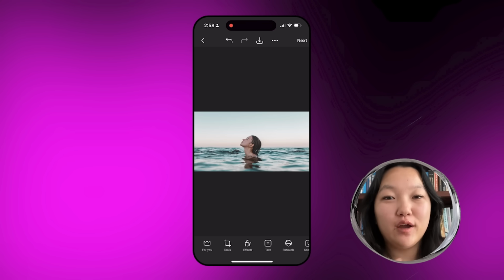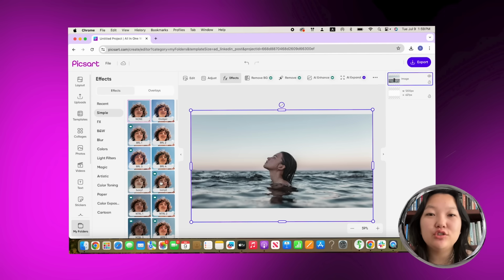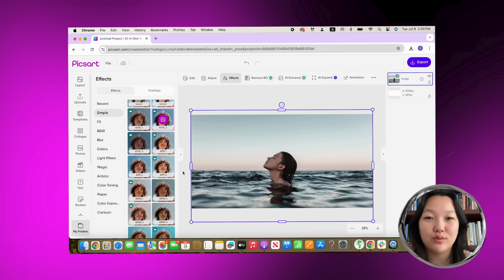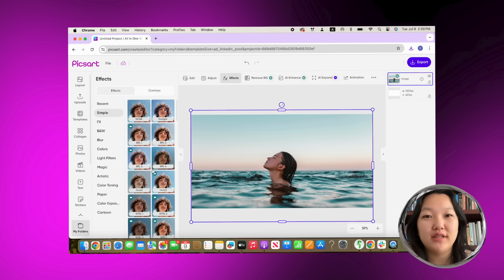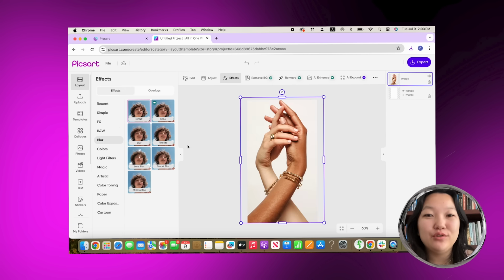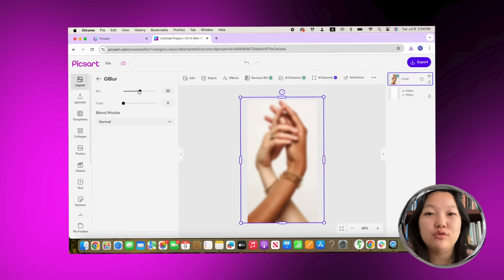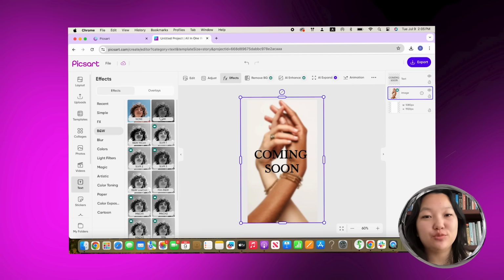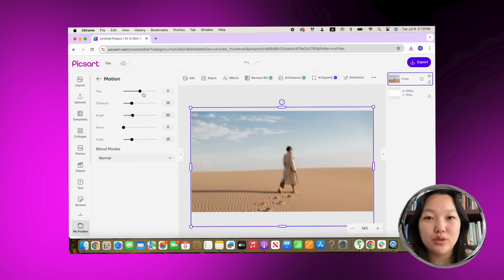Picsart's Editing Lab | Episode 2: How to Use Filters & Effects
Welcome to the second episode of "Picsart's Editing Lab"! 🎨✨ In this exciting new series, we'll provide engaging, step-by-step tutorials to help you master the amazing features and tools available in Picsart.

Today, we're walking you guys through our filters and effects, showing you all the different ways you can utilize them for your small business or photography endeavors! Whether you're a beginner just starting out or an advanced user looking to refine your skills, this tutorial is perfect for you!

🔍 What you'll learn:
- How to navigate Filters and Effects
- The perfect filters for product launches, editorial shoots and photography
- Tips and tricks to enhance your editing skills